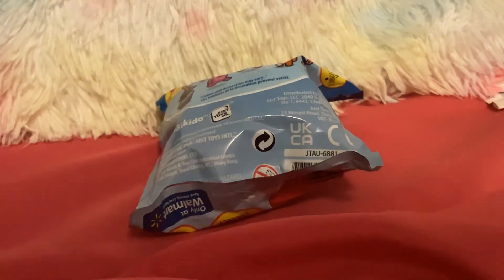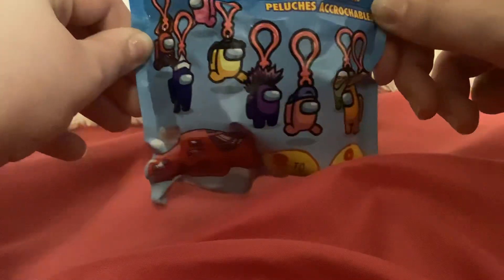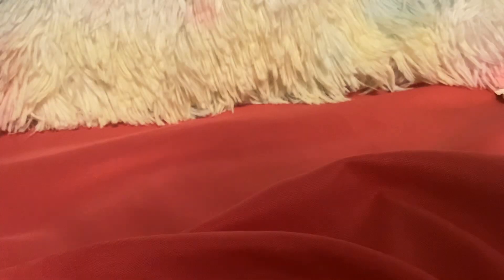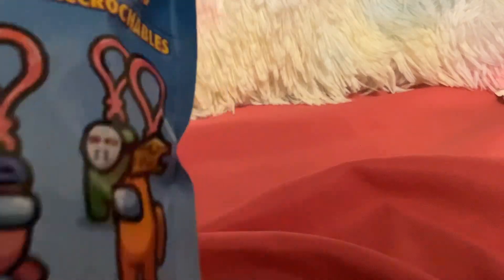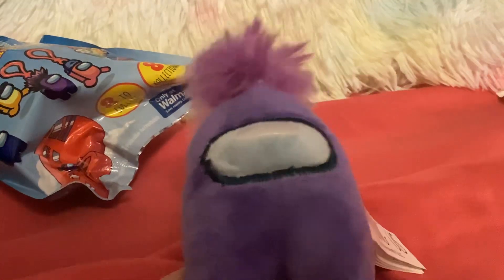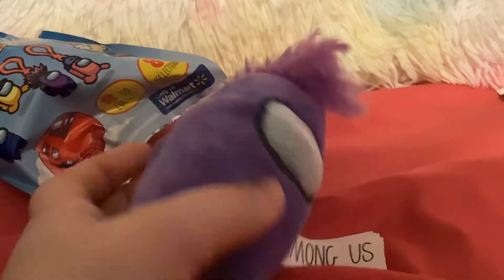I got this keychain among us and it’s cute!